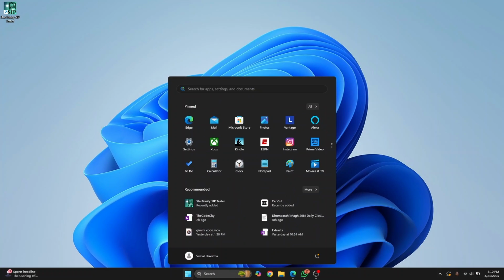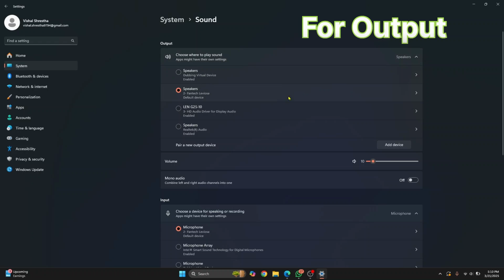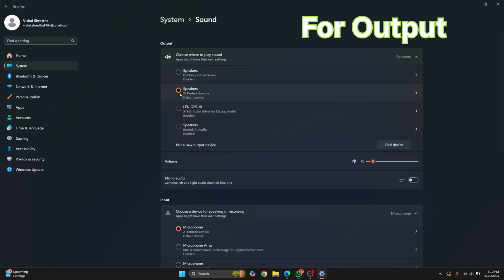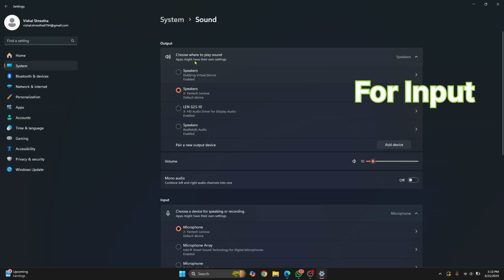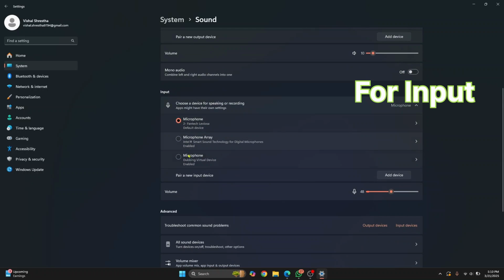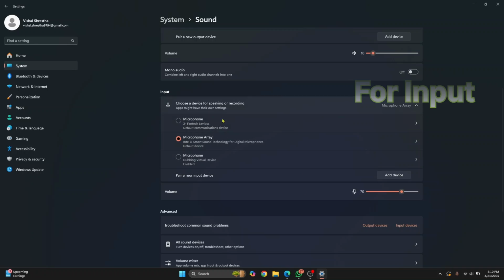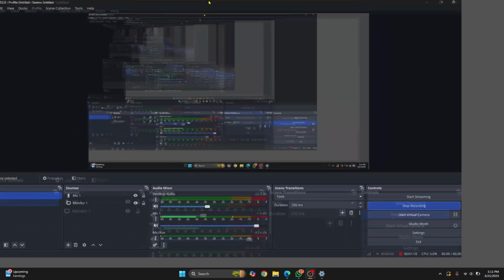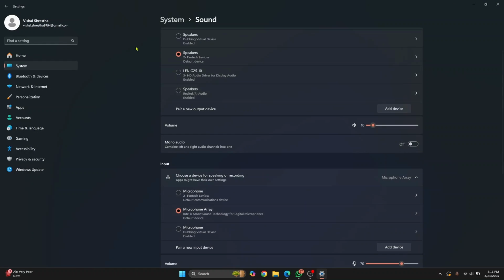How to Change Audio Input Device and Output Device in Windows 11 (2025)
In this quick tutorial, I’ll show you how to change your microphone and speaker settings easily. Whether you're setting up a new headset, switching to external speakers, or fixing sound issues, this guide will help you adjust your Windows 11 audio settings in just a few clicks!

🔹 Topics Covered:
✔ How to change audio input device (microphone) in Windows 11
✔ How to change audio output device (speakers/headphones) in Windows 11
✔ How to switch between multiple sound devices
✔ Fixing no sound or microphone not working issues
✔ Windows 11 sound settings & quick shortcuts